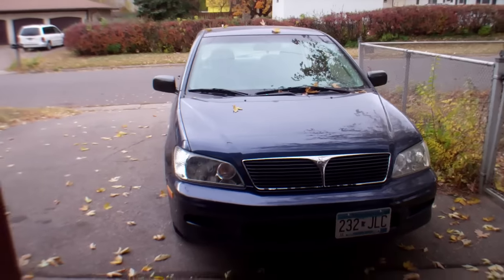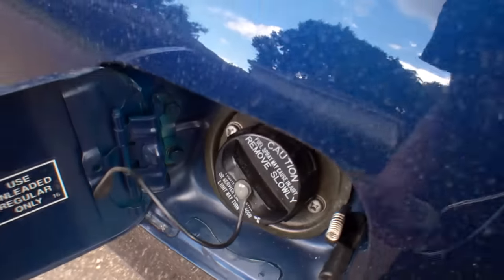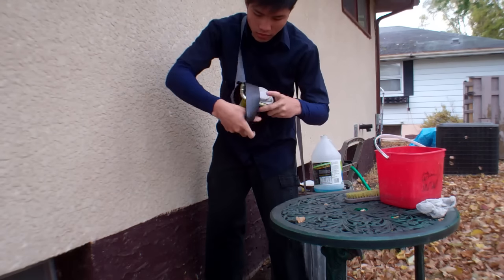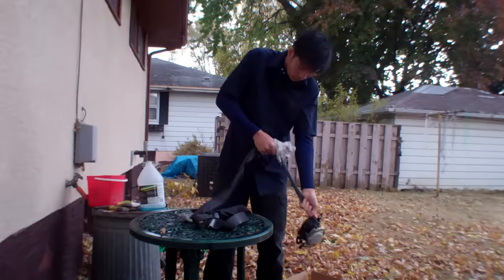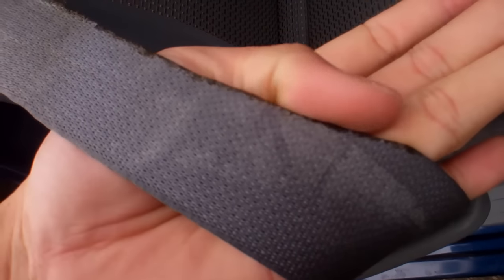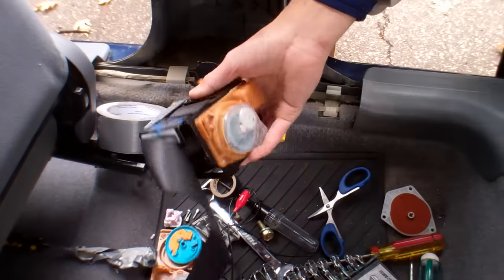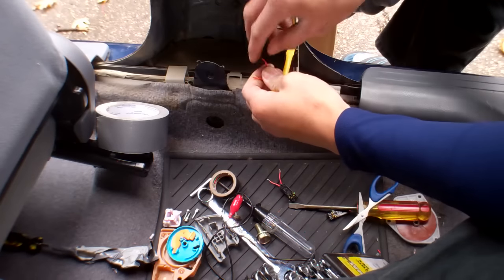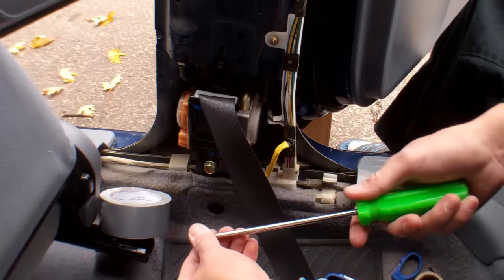Lancer Fix 7 | Gas Cap P0442, FR Seat Belt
0:00 Intro
0:24 Changing Gas Cap
0:44 Changing Front Right Seat Belt
This is a blue 2003 Mitsubishi Lancer ES 2.0L 4G94 SOHC AUTO FWD.
Gas Cap 1711A015
I recorded this video long time ago like 1-2 months. I'm just posting it now. The Engine light was on, and it was because of gas cap. I also changed the passenger seat belt.
1. I changed the gas cap P0442
2. I changed the front passenger seat belt (FR)
Mods on this car:
*Red calipers, red drums
*Security alarm CrimeStopper SP-400 with the engine start system
*Trunk release kit
*GENUINE A/C heater air controller gears kit